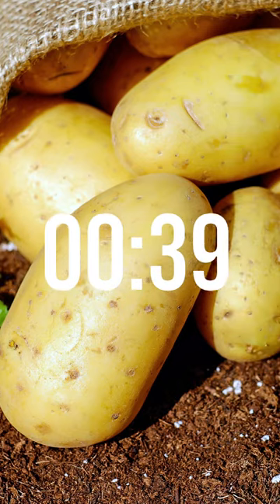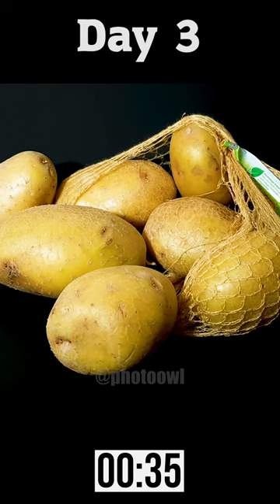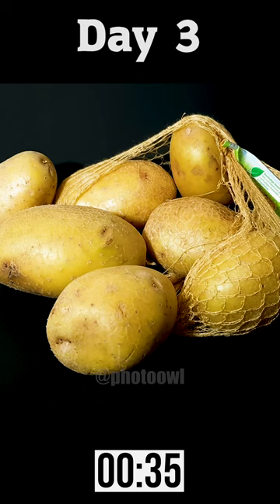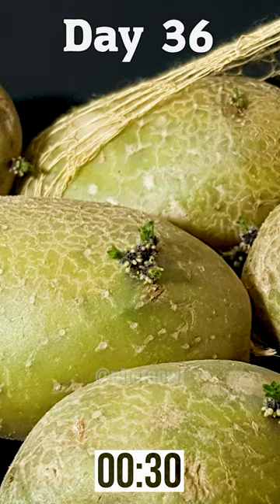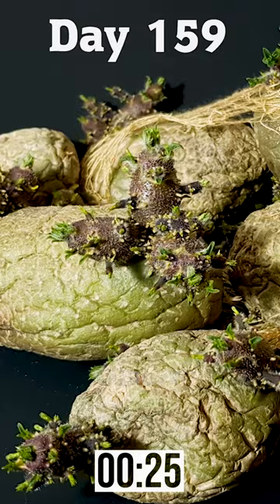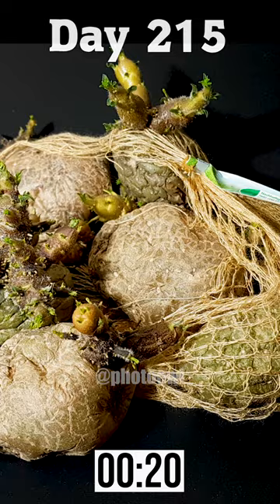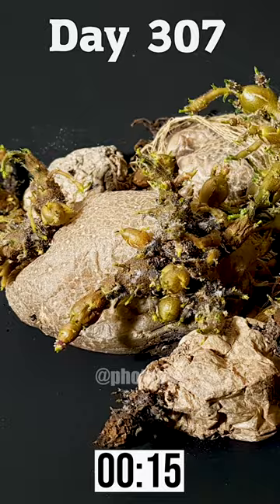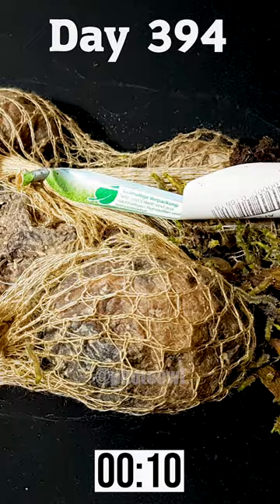Explained in 40 sec - Potato Time Lapse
Discover the incredible life cycle of potatoes in this captivating 40-second time-lapse! Witness the transformation as they turn green, sprout, and decompose. From chlorophyll producion to decomposition gases, this video reveals the fascinating natural processes of everyone's favorite root vegetable. Don't miss the chance to share this unique journey with fellow potato enthusiasts!